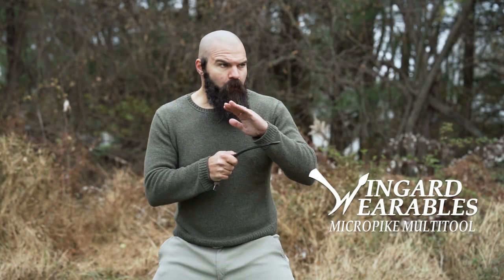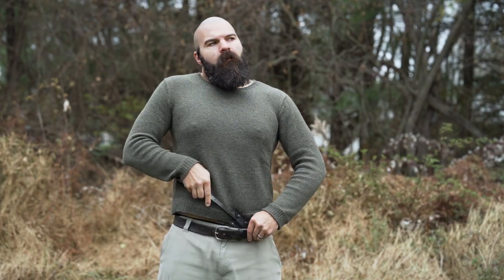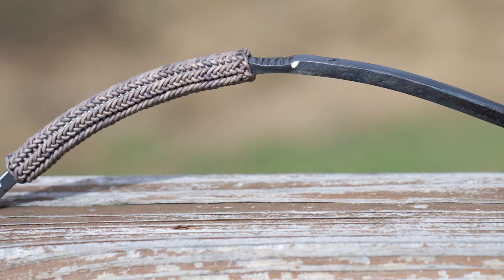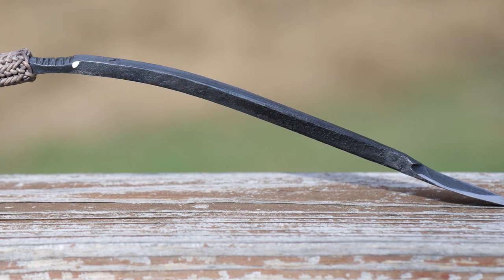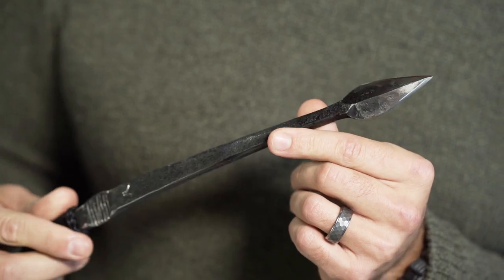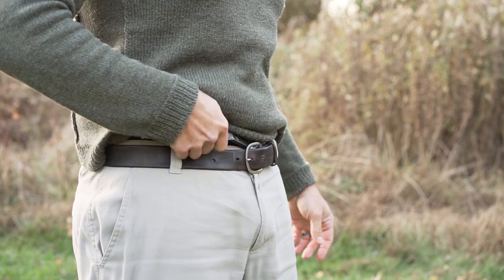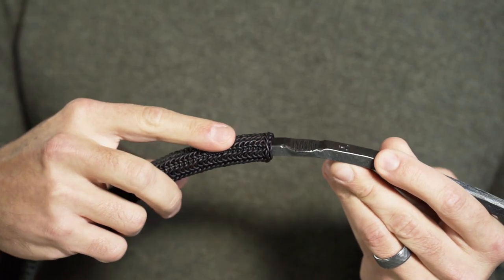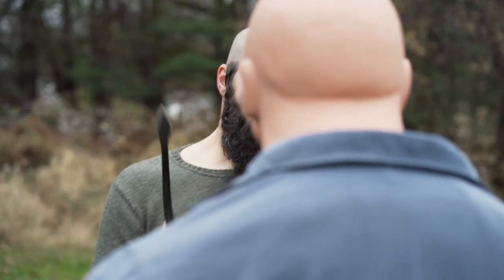Micropike Multitool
Meet the Micropike Multitool!

15 inches of O1 tool steel curved to conform to your body.

Quick draw to different grips that provide options.